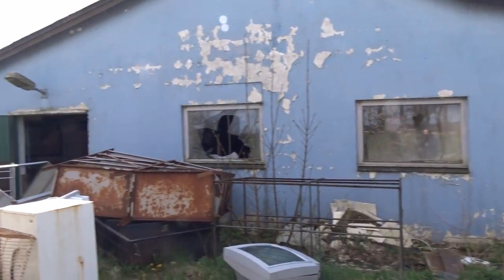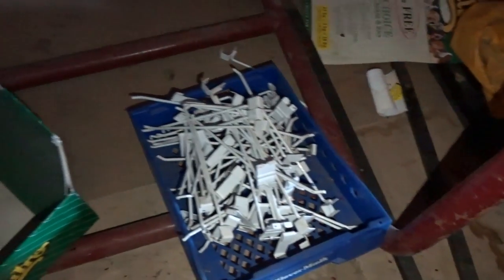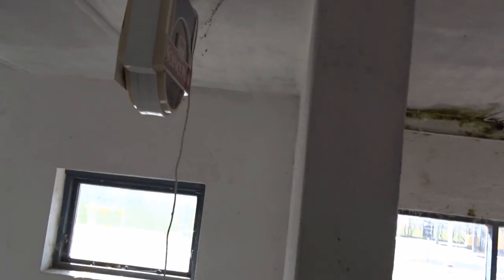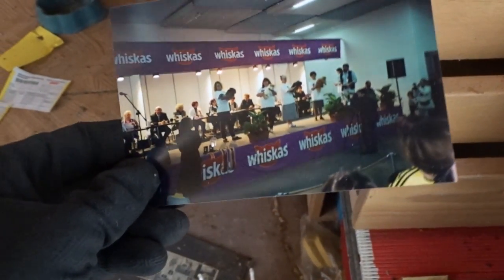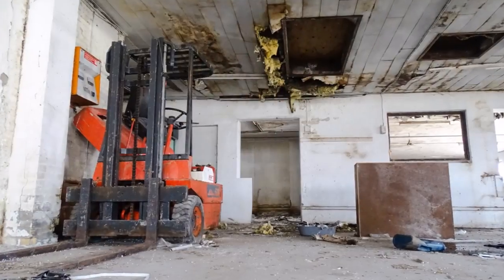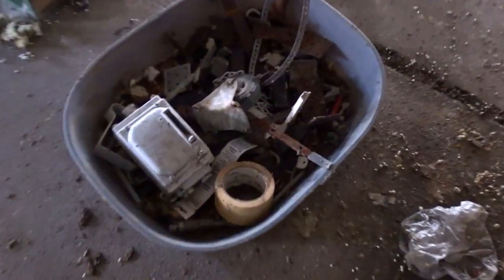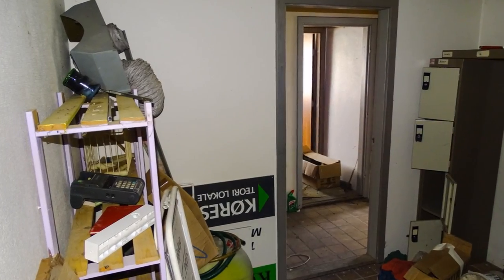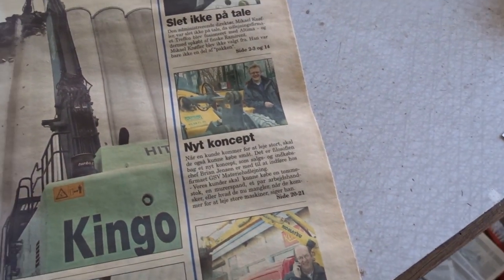Abandoned Pet Shop and Dry Cleaner BIGGEST WASHING MACHINE I'VE SEEN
Abandoned since 2010. The workers left the place and never came back.